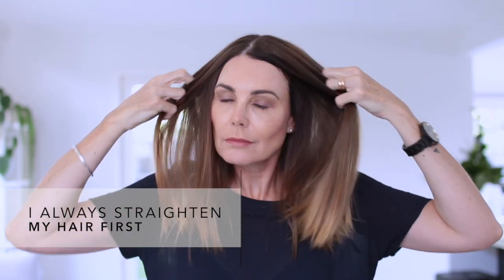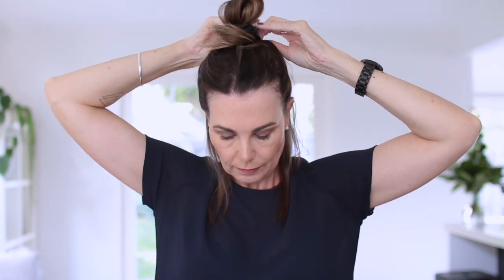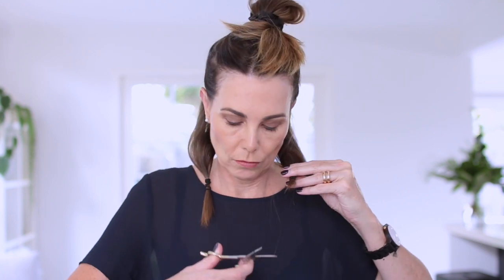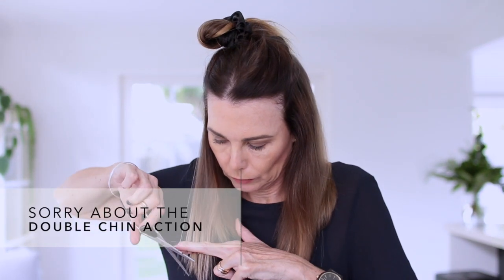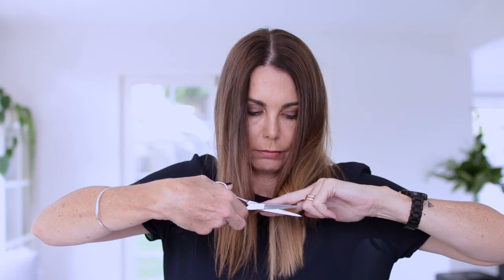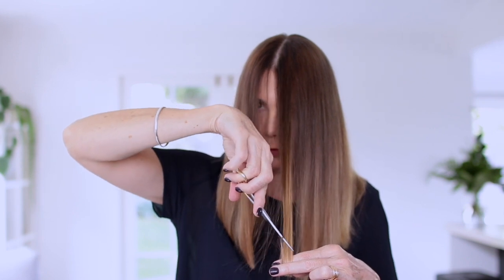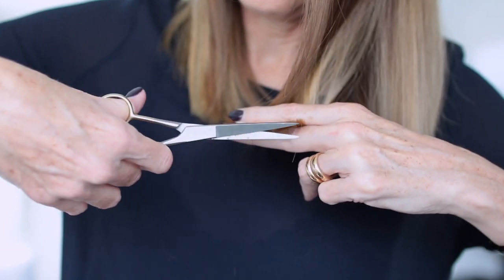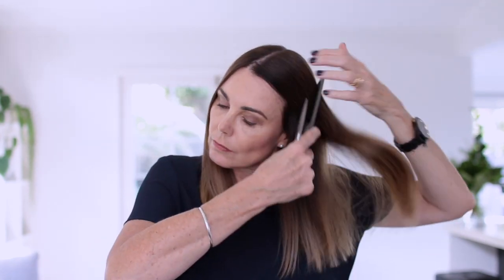HOW I CUT MY OWN HAIR | My tips and tricks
I'm not a hairdresser but I do find it really handy to be able to cut my own hair. Over the years I've given myself everything from small trims to really decent chops. It may not be perfect but I've never had an epic fail either.

I use a pair of hairdressing scissors I bought from my local pharmacy and I find a hairdressing comb really handy too. I always prefer to cut my hair dry and I run my ghds through my hair to make it poker straight before I start. I figure if it looks okay when it's super straight it will look even better when I add a bit of a wave.

Anyway, my hair was due for a bit of a trim so I decided to film this for you to show you how I cut my own hair.

Do you cut your own hair too? I'd love to hear about your experiences in the comments below.

Leonie

Canon 70D